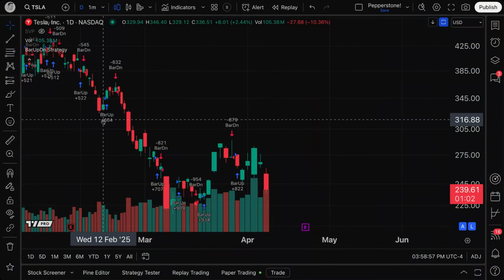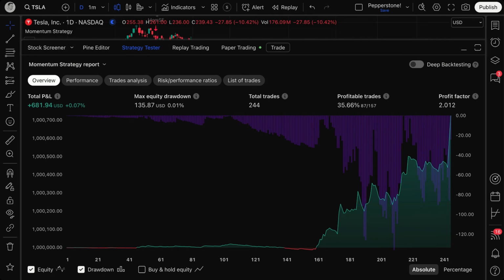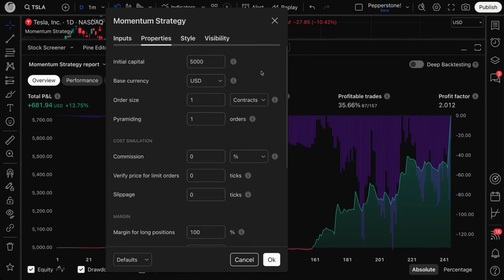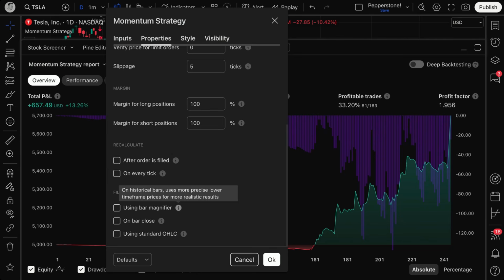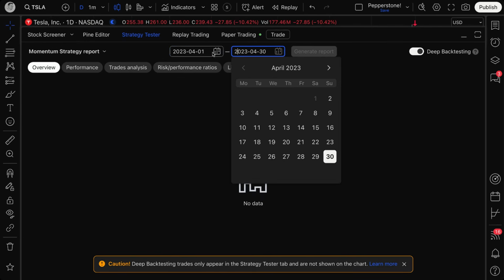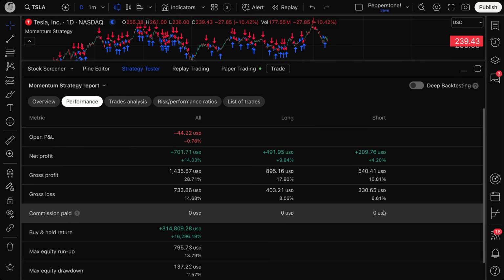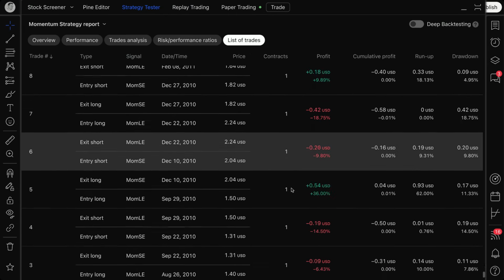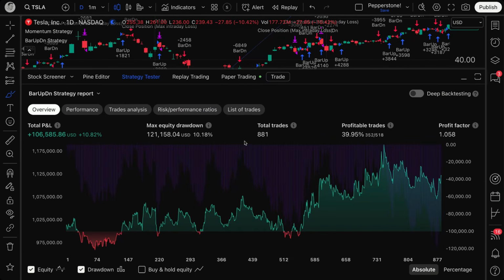Strategy Tester Walkthrough: Tutorial (2025 Updated)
Welcome to this detailed tutorial on how to use the Strategy Tester! In this video, we'll walk you through the entire process of testing trading strategies including the basics of getting started. Whether you're a beginner or an experienced trader, this guide will help you understand how to:

- Set up your strategy in TradingView
- Access and navigate the Strategy Tester
- Analyze performance with key metrics
- Optimize your strategy for better results